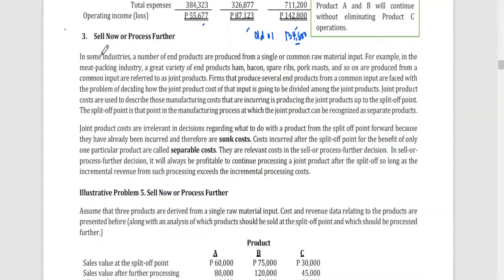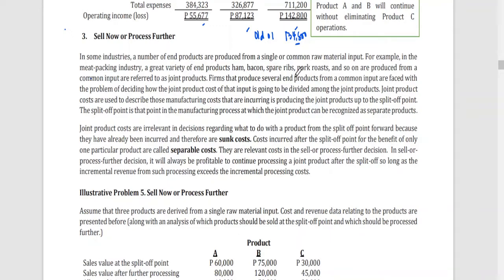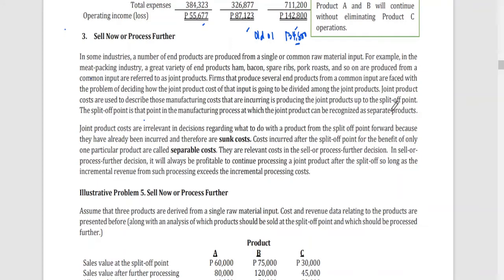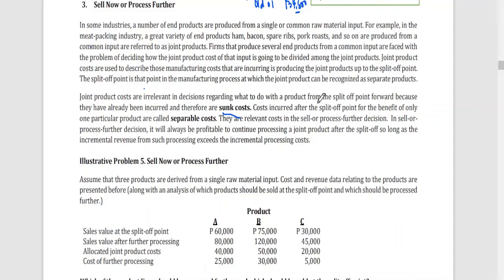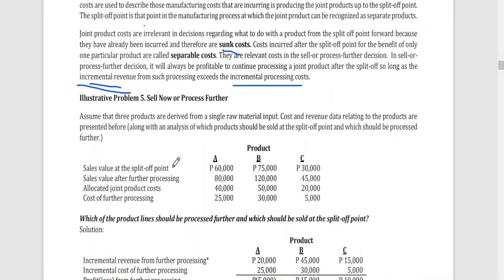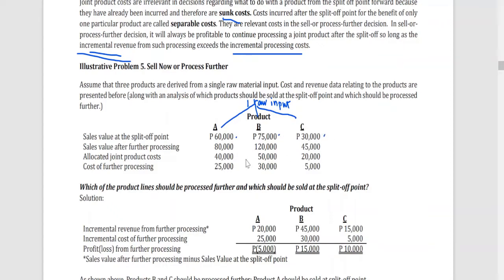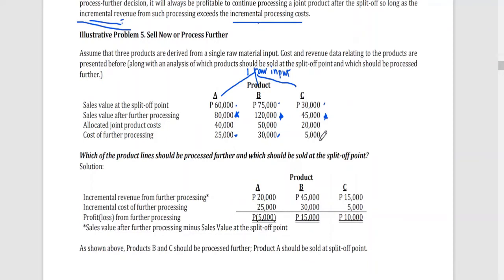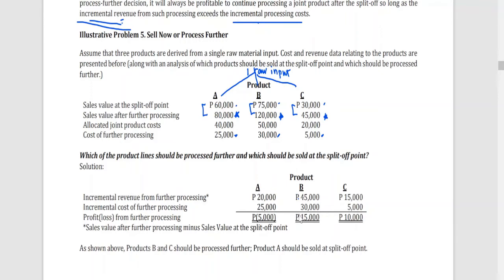Relevant Costing | Sell now or Process Further